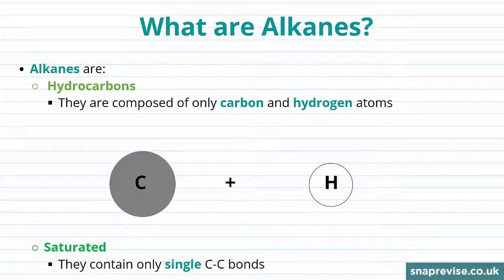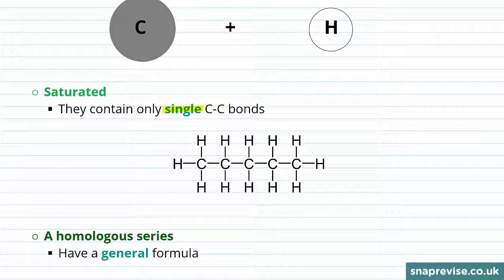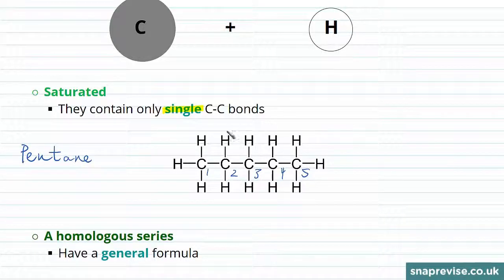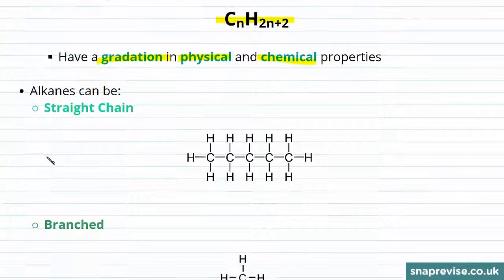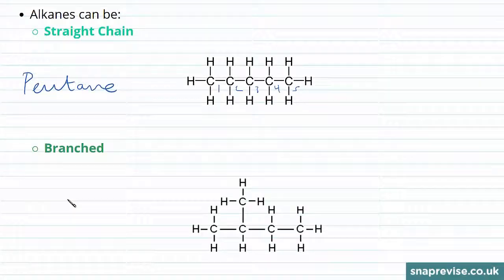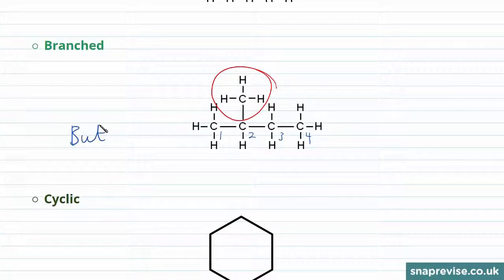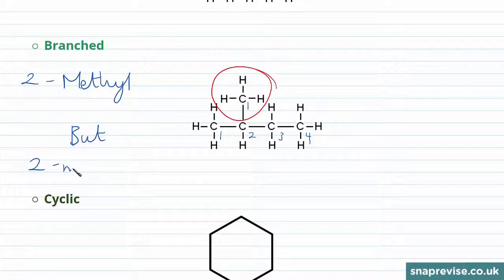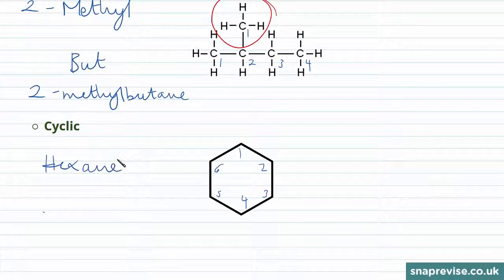Alkanes: Properties | A-level Chemistry | OCR, AQA, Edexcel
to unlock the full series of AS, A2 & A-level Chemistry videos created by A* students for the new OCR, AQA and Edexcel specification.

This video will focus on: Introduction to Alkanes, Bonding in Alkanes, Intermolecular Forces of Attraction, Trends: Boiling Points, The Reactivity of Alkanes, Reactions, Combustion, Products of Combustion, Radical Substitution, Catalytic Converters, Exam Style Question, Summary.